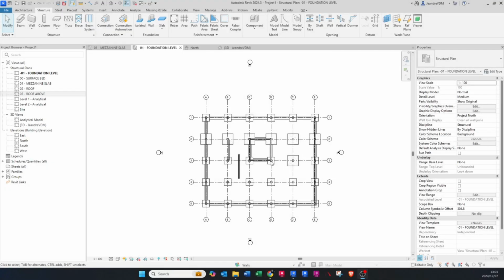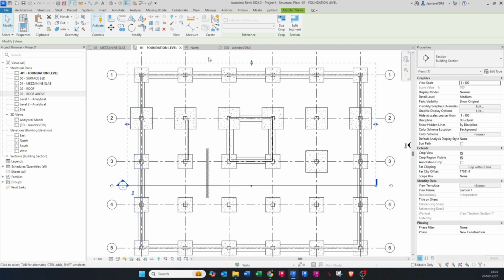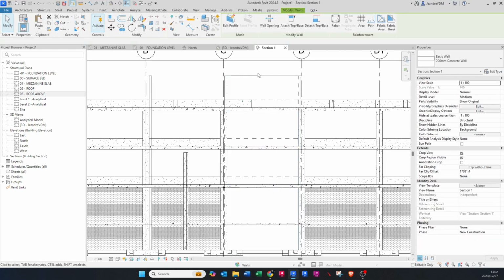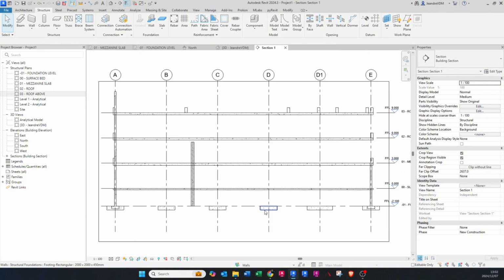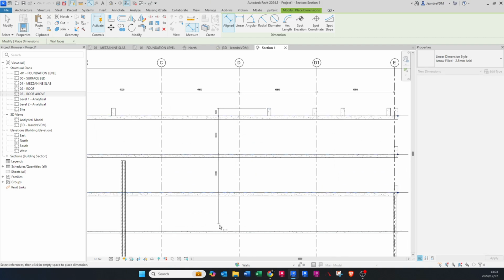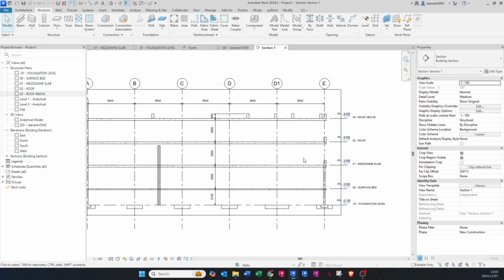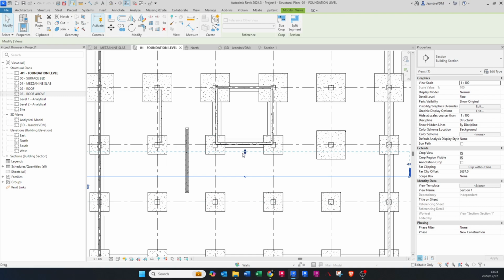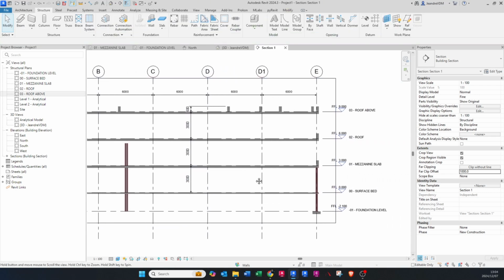Lesson 7: Sections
Understanding how to add/generate sections.

More Revit beginner tutorial videos to follow.